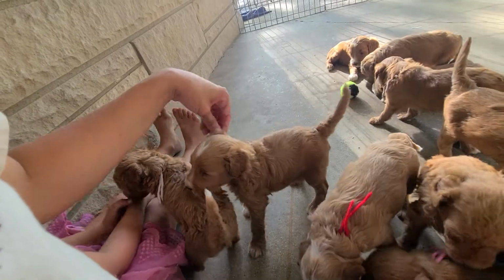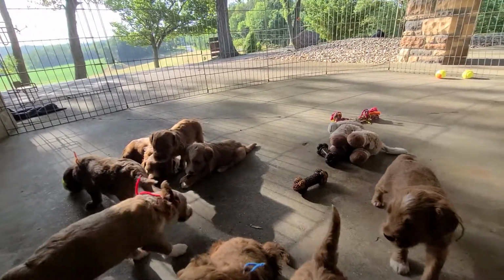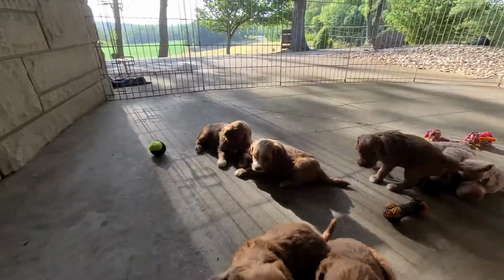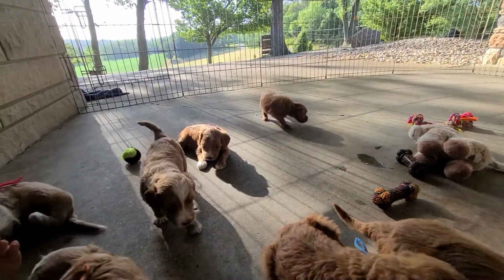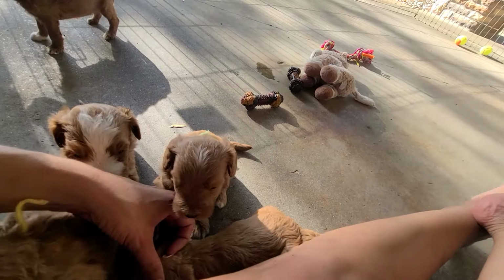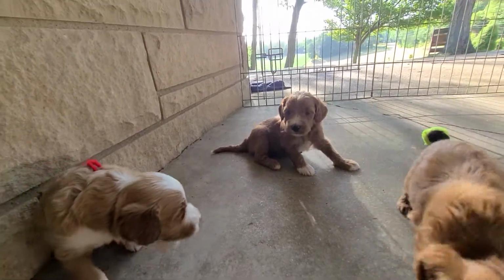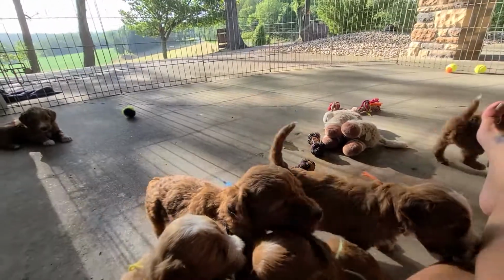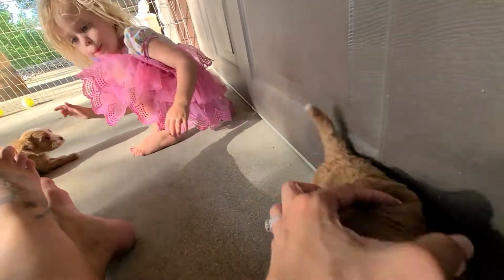Marley & Rufus - 4 weeks old